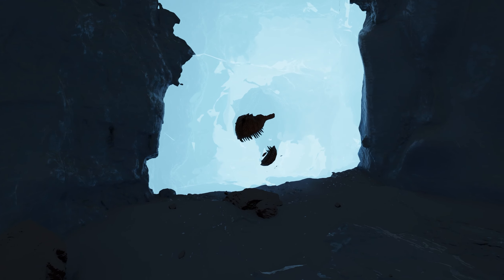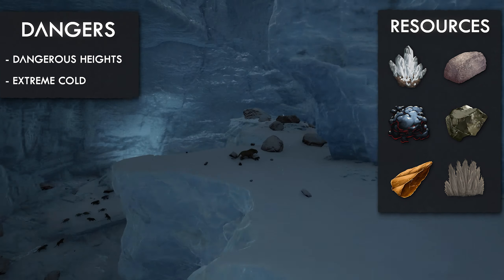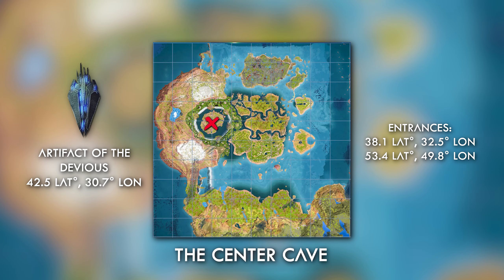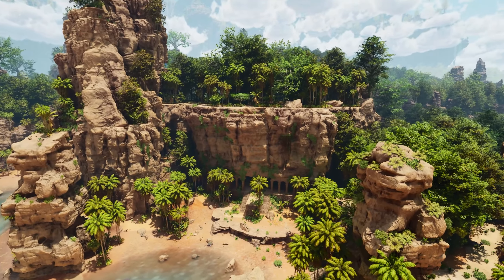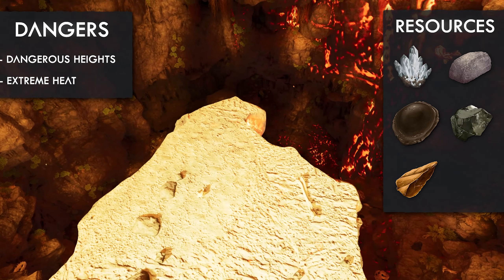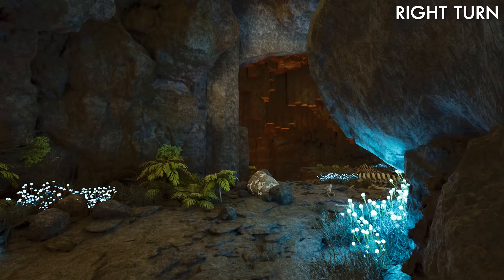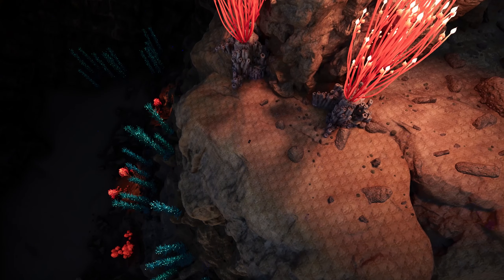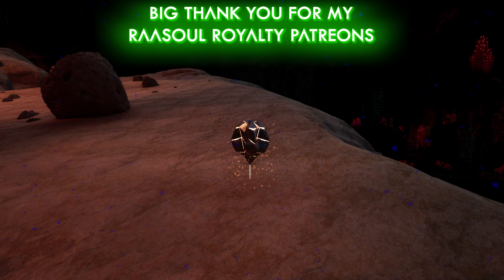The Center Artifacts Location Guide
ARK Center Survival Ascended The Center Artifacts Location Guide

the UK's Most Awarded Manufacturer for PC Builds 🖥️

I like to PvP, and PvE on ARK Ascended. Usually wearing an Exo Suit nowadays. Unlocking it is easy with no cheats needed anymore, and usually on a server, official or unofficial, sometimes for 100 days. Single Player is great though, certainly with a guide for any platform be it switch, xbox, ps4, ps5, pc, steam, epic, it's great. Sometimes play MTS, and usually post patch/update. But a survival game needs some community news and that's what I do, giving you the latest on events, small tribes, usually covering all maps from Island to Fjordur.  And one day. ARK 2!

0:00 Intro
0:08 Artifacts of Devourer and Clever
1:37 Artifact of Skylord
2:19 Artifact of Hunter
2:53 Artifact of Pack
3:47 Artifact of Devious
4:19 Artifact of Cunning
4:40 Artifact of Immune
5:23 Artifacts of Massive and Strong
7:16 Artifact of Brute